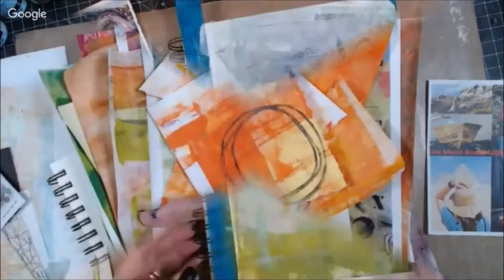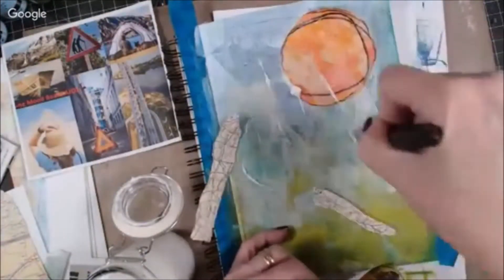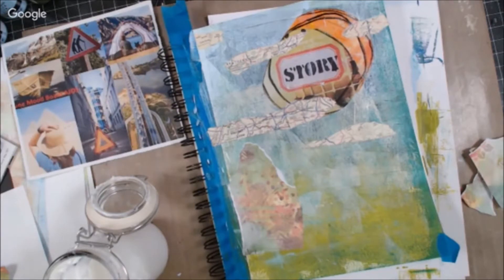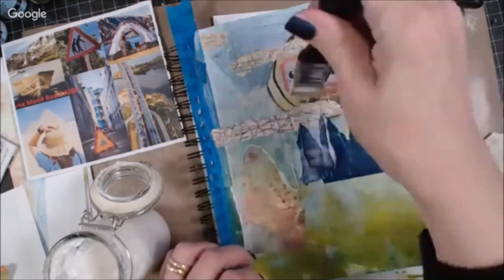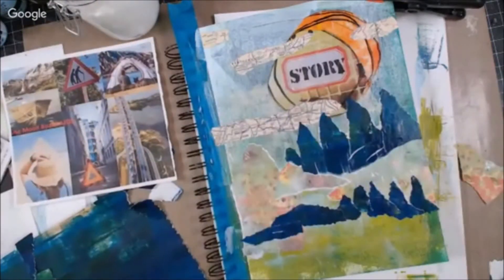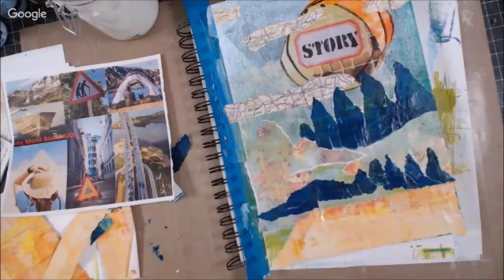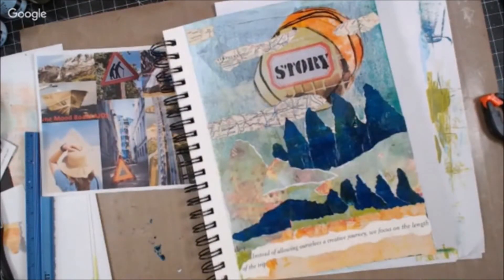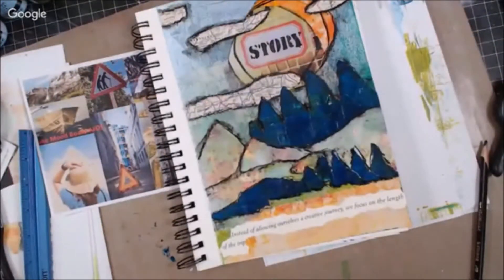June Mood Board Art Joy of Sharing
Set the bell above for reminders about new video content.

I am often asked about my favorite supplies . to find the products I use.